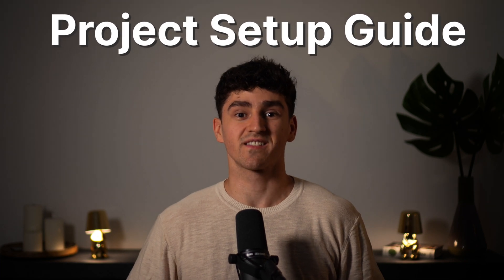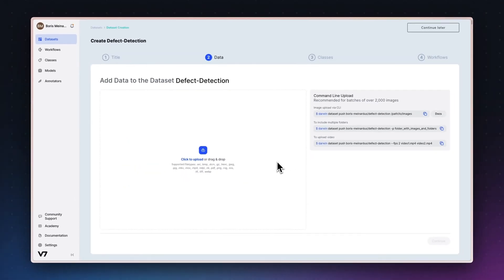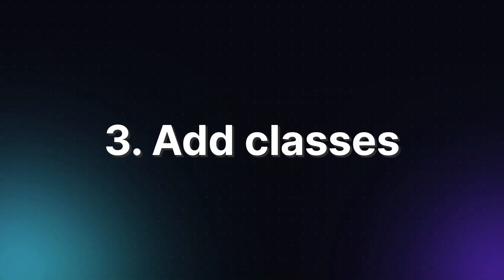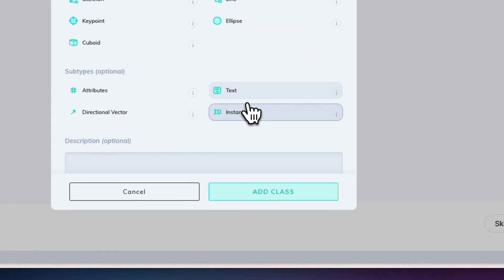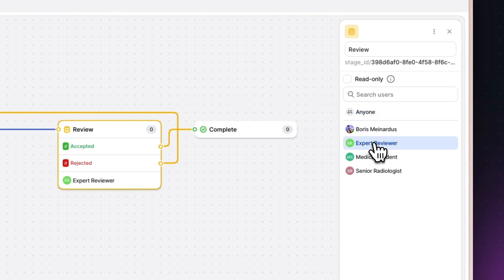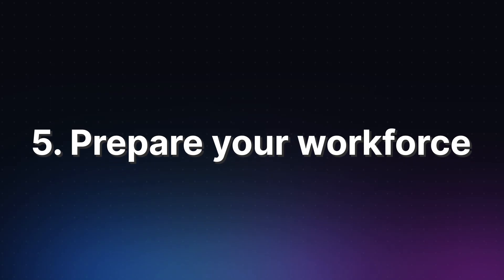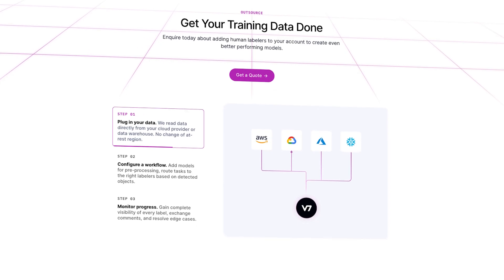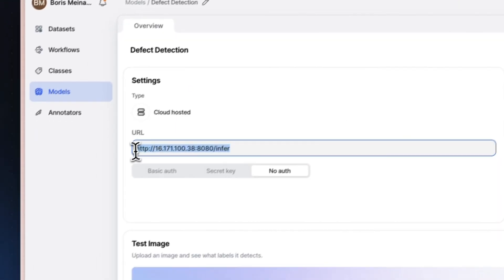How to Set Up Your ML Project in V7 Darwin: A Quickstart Guide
Welcome to V7 Darwin, an advanced platform designed for the development of AI products and the efficient management of your training data. In this tutorial, we'll guide you through the essential steps to set up your next machine learning project.

0:00 - Introduction to V7 Darwin's training data pipeline
0:12 - Creating a new dataset in V7 Darwin
0:27 - Importing your data and integration options
0:57 - Adding annotation classes and specialized class types
1:21 - Setting up your dataset's workflow
2:07 - Preparing your workforce and best practices for annotation guidelines
2:41 - Training models in V7 Darwin and integrating them into your workflow

We'll discuss creating datasets, describing classes, setting up data labeling workflows, and assigning tasks. Our objective is to empower you with the knowledge and tools to train and manage AI models within the V7 Darwin environment and within your existing technological infrastructure.

Are you interested in scaling your training data operations with V7 Darwin?